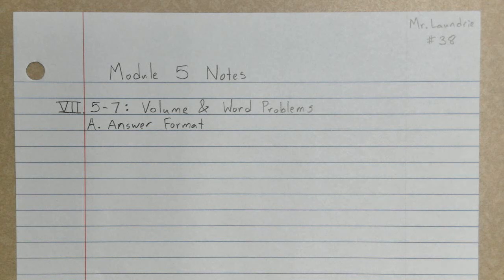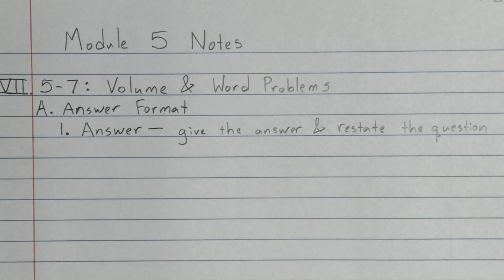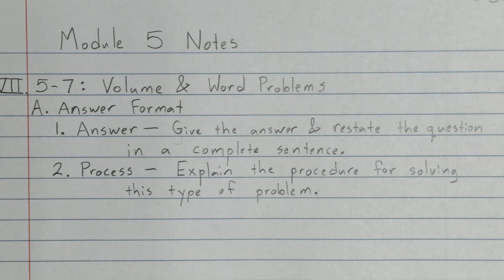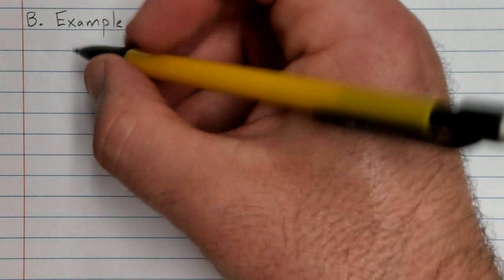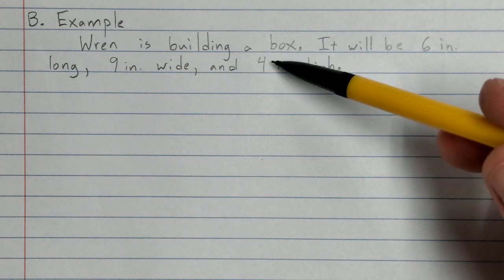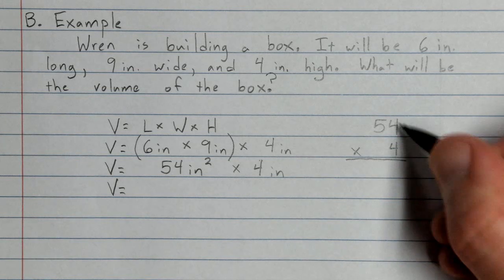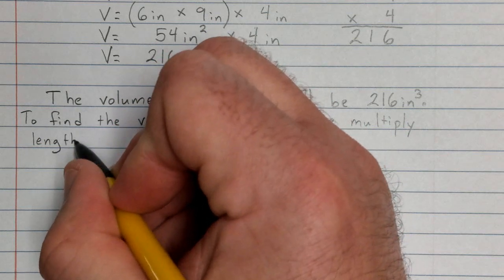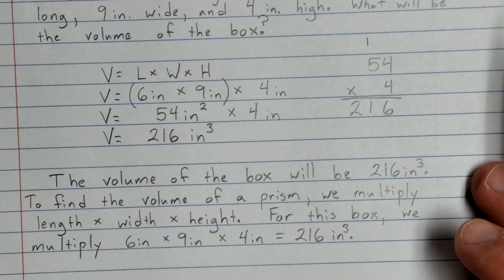Lesson 5-7: Volume & Word Problems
This video is to help prepare for Module 5, Lesson 7: Volume & Word Problems.